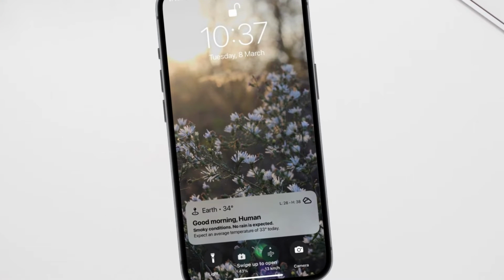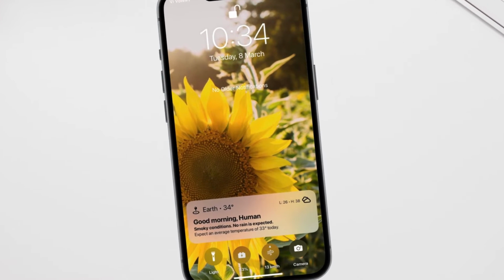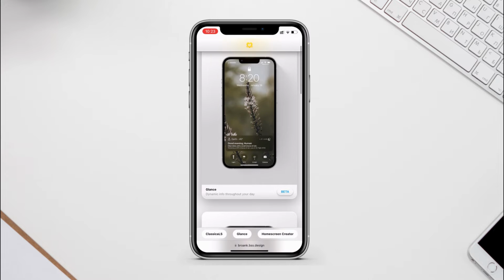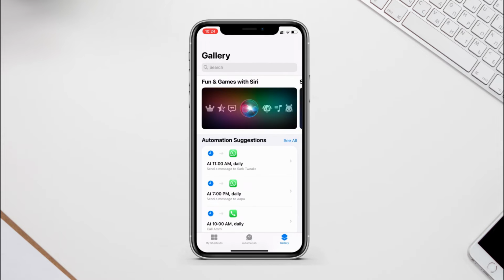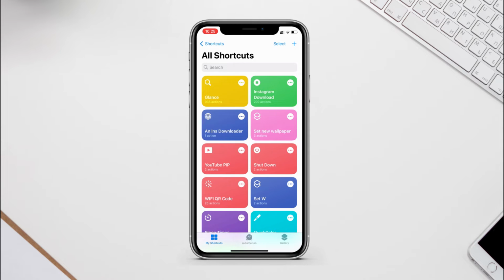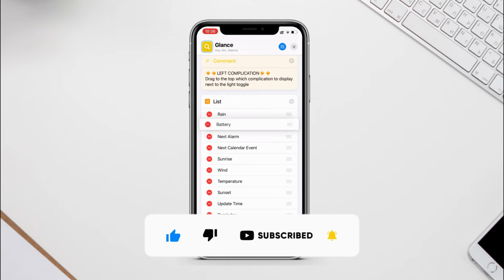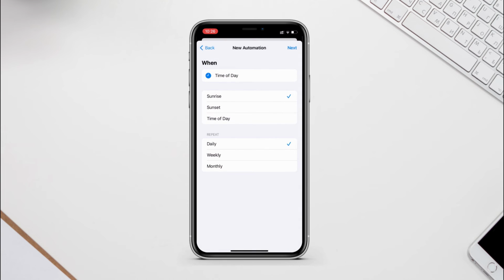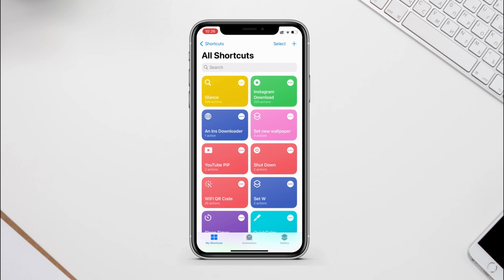How To Get Weather Updates, Battery🔋 % on iPhone | Latest iPhone Hacks 📲You Must Know - 2022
How To Get Weather Updates, Battery Percentage on iPhone Lockscreen - 2022 | Get Latest Updates on iPhone Lockscreen - iOS 15 | Latest iPhone Hacks You Must Know - 2022

Get Updates on iPhone lock screen. Updates like battery percentage , weather,  alarm etc. Its still in beta , but its working perfectly fine.